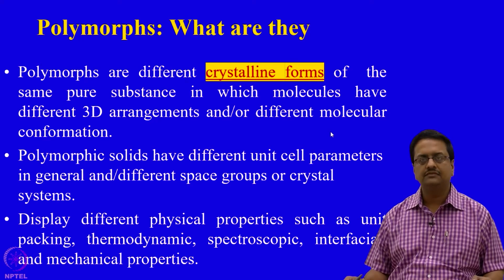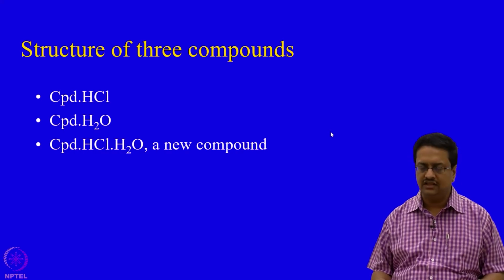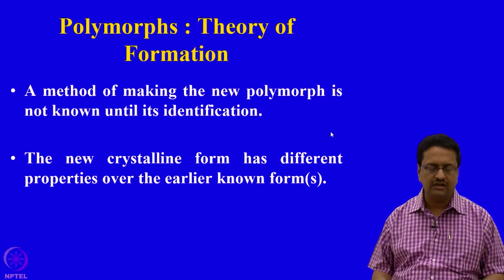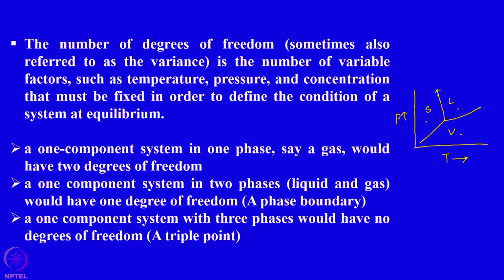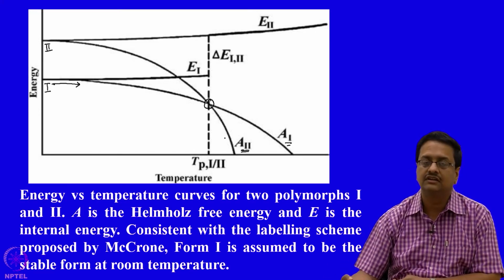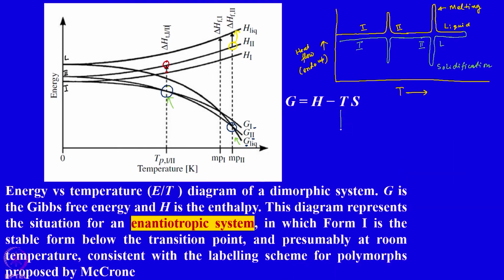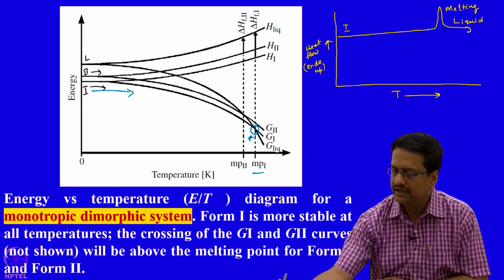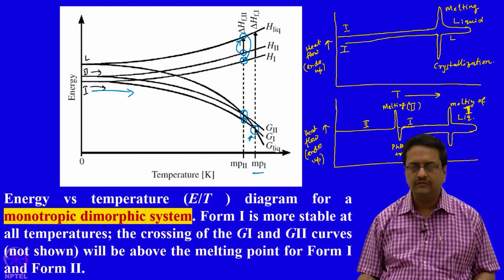Review of Reciprocal Lattice and Bragg's Law in Reciprocal Lattice